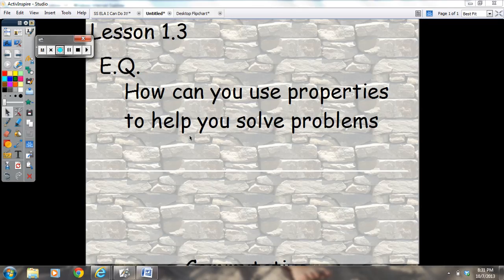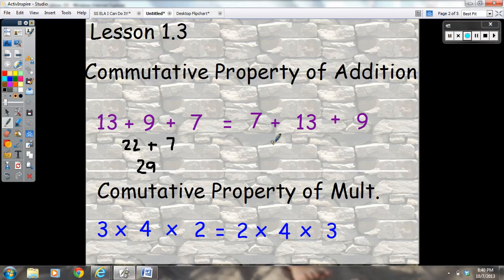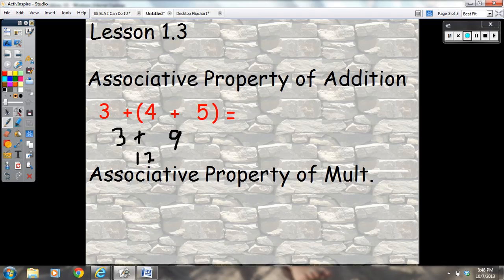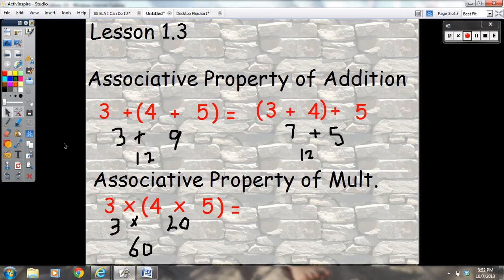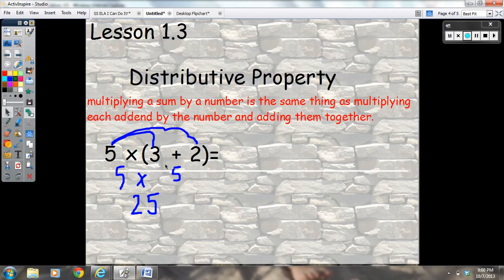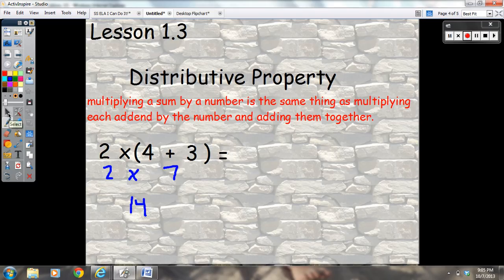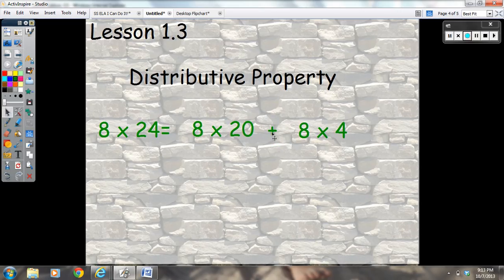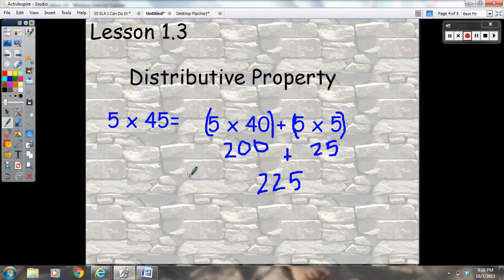Lesson 1.3 Properties